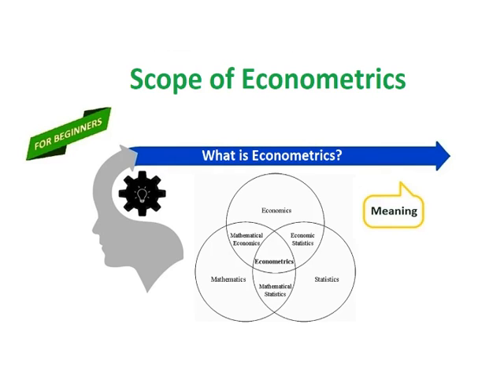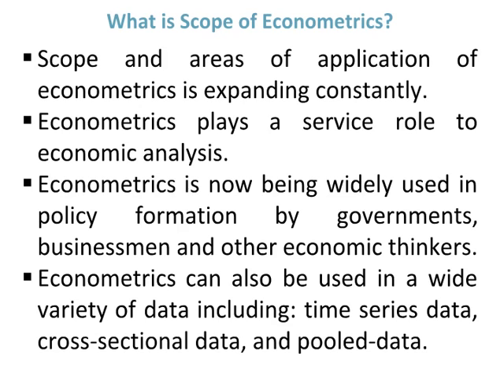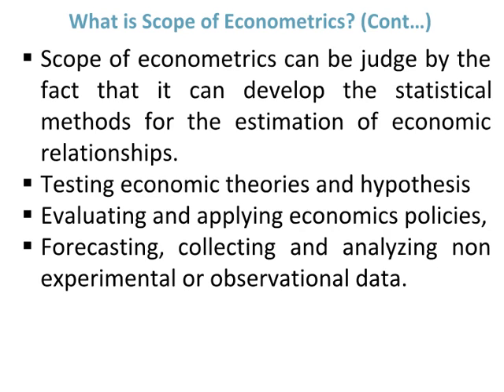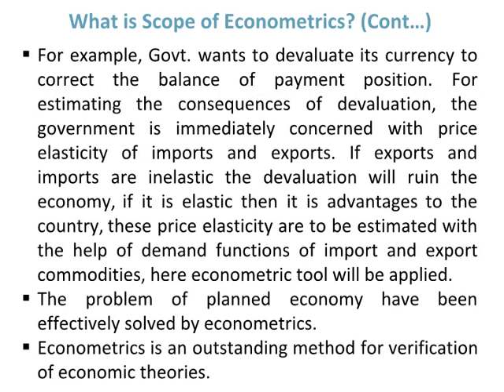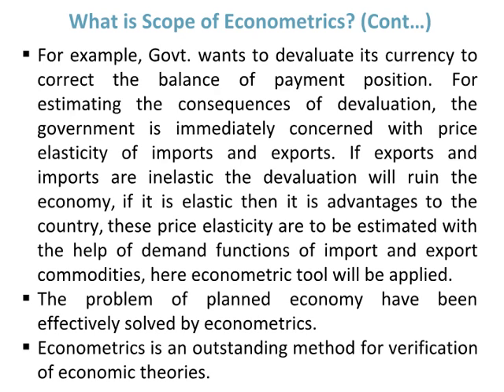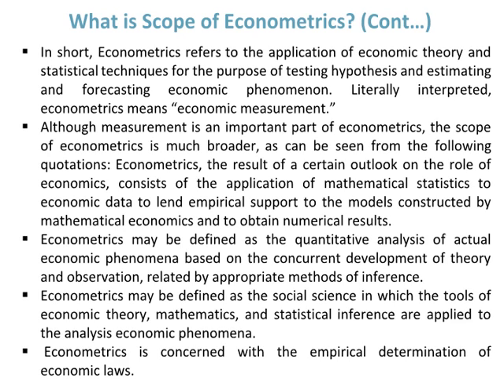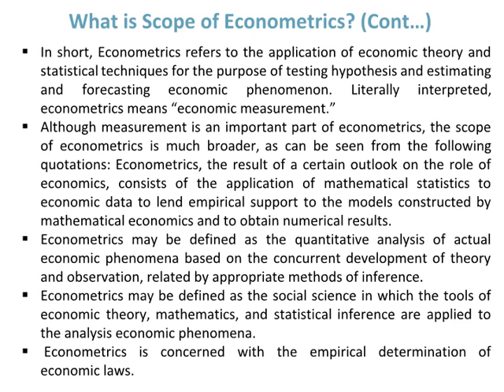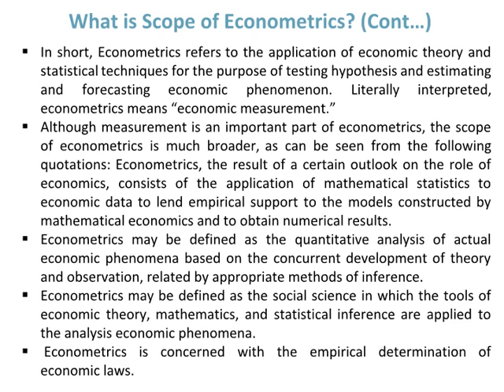Scope of Econometrics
This video is about scope of econometrics. Watch till end.